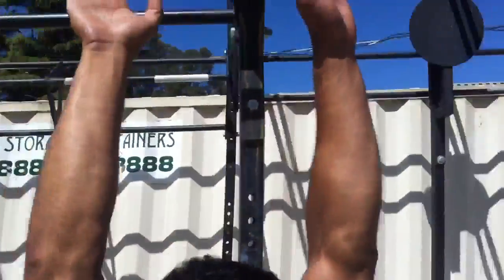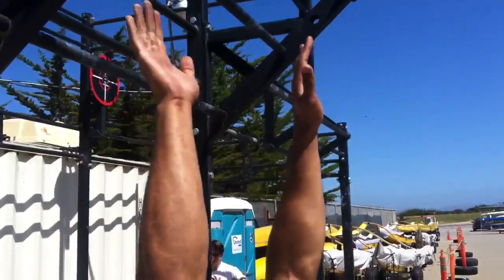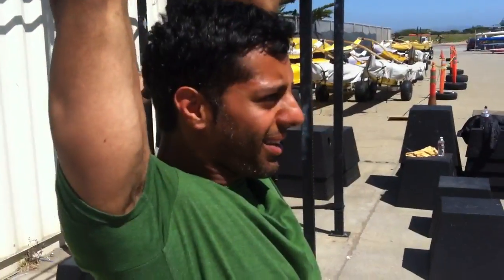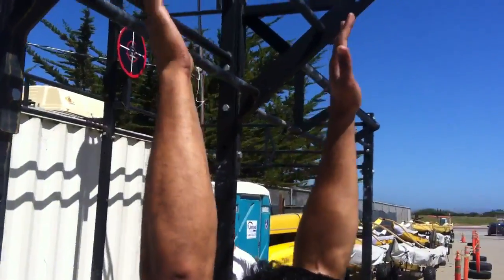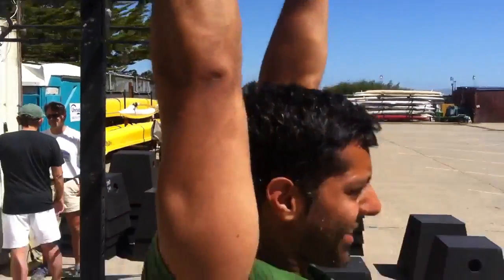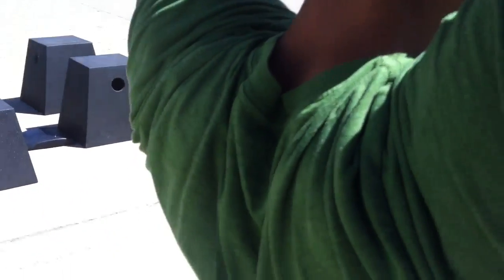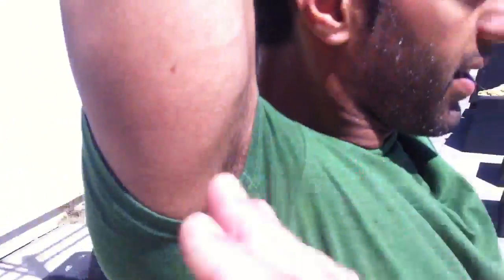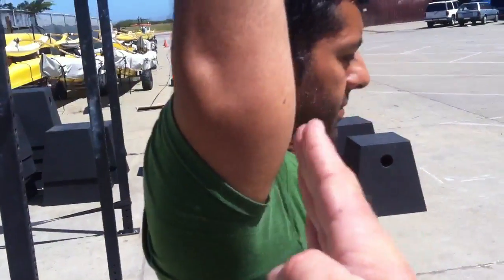First Rib overhead of death | Feat. Kelly Starrett | MobilityWOD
The Beauty Queen. First Rib overhead of death.